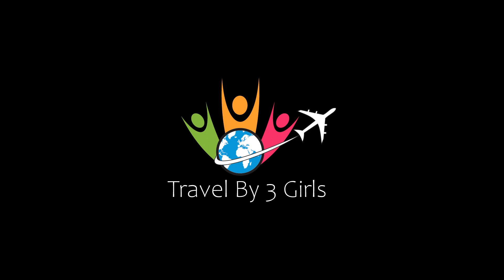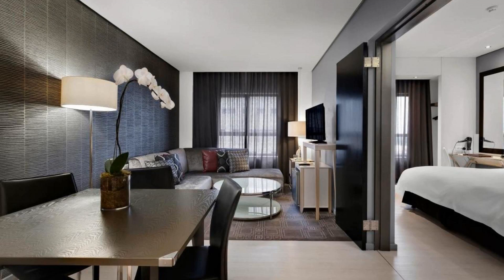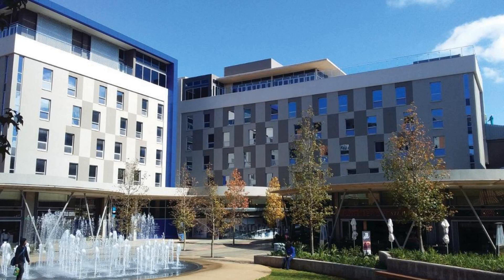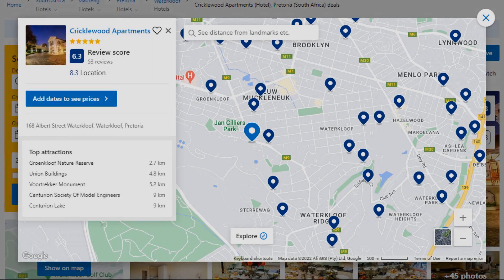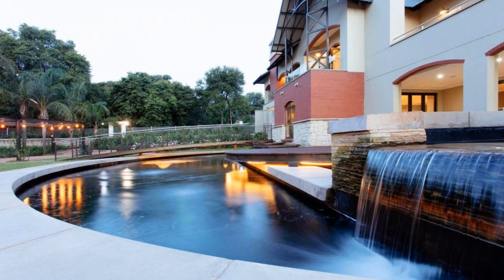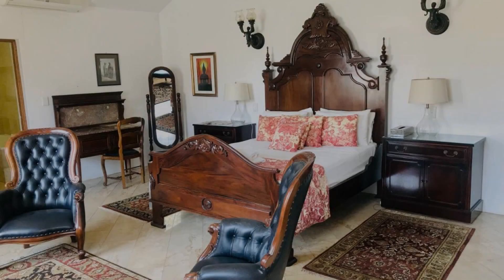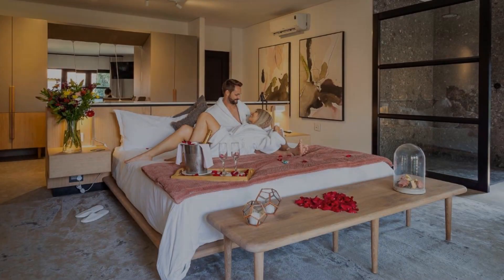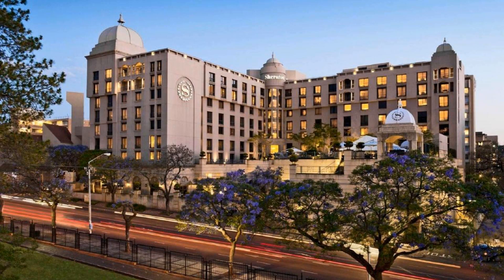Top 10 Recommended Hotels In Pretoria | Luxury Hotels In Pretoria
8) Protea Hotel by Marriott Pretoria Loftus Park, Pretoria

10) Protea Hotel Fire & Ice! by Marriott Pretoria Menlyn, Pretoria

Queries Solved:
1) Top 10 Recommended Hotels In Pretoria
2) Top 10 Hotels In Pretoria
3) Top Ten Hotels In Pretoria
4) Top 10 Romantic Hotels In Pretoria
5) 10 Best Hotels For Couples In Pretoria
6) Hotels In Pretoria
7) Best Hotels In Pretoria
8) Top 10 5 Star Hotels In Pretoria
9) Best 5 Star Hotels In Pretoria
10) 5 Star Hotels In Pretoria
11) Top 10 Luxury Hotels In Pretoria
12) Luxury Hotel In Pretoria
13) Luxury Hotels In Pretoria
14) Luxury Stay In Pretoria
15) Top 10 4 Star Hotel In Pretoria
16) Best 4 Star Hotel In Pretoria
17) 4 Star Hotel In Pretoria

Track Title: Fiesta de la Vida
Artist: Aaron Kenny